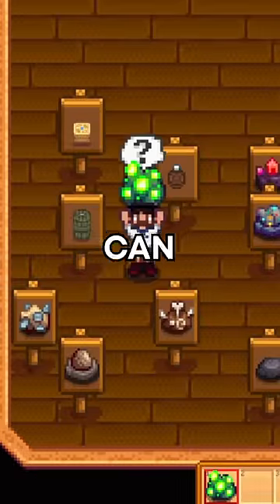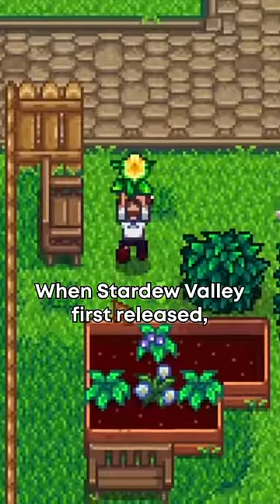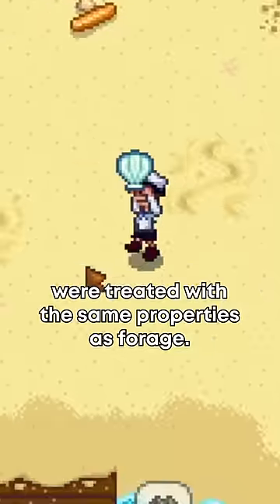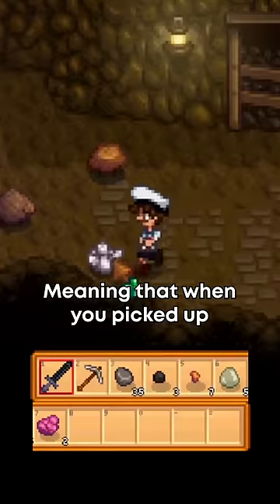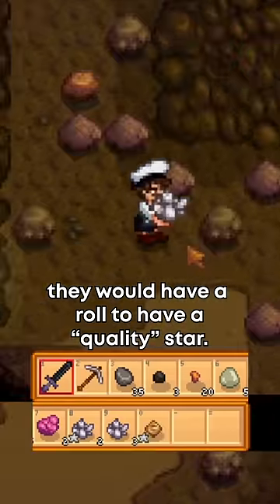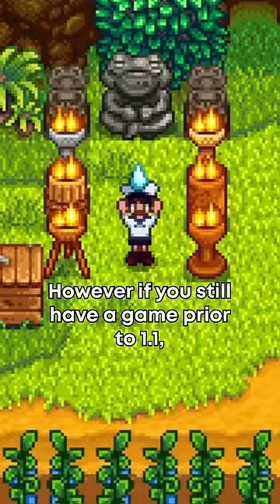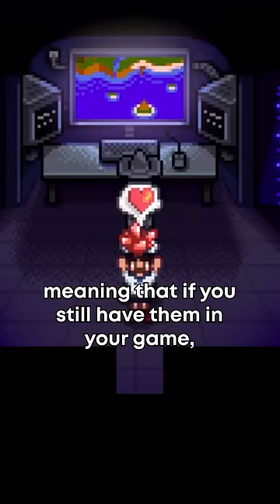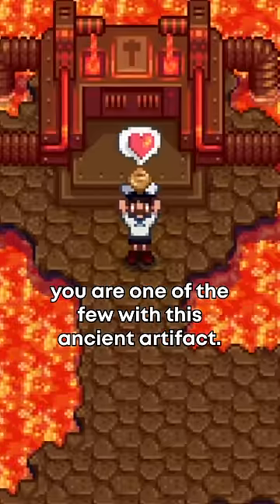I have Some Stardew Items that YOU Can Never Get.